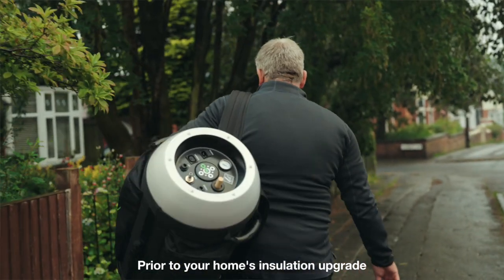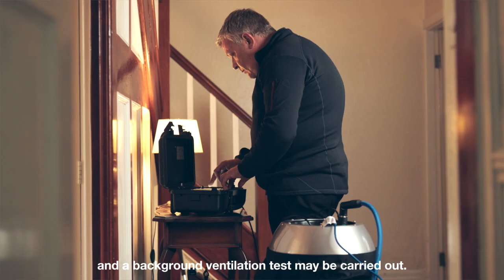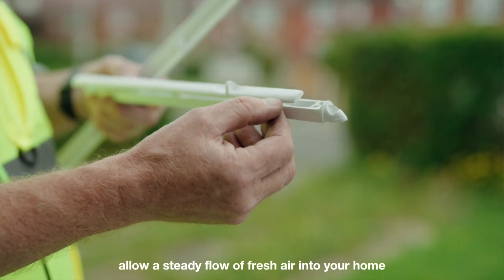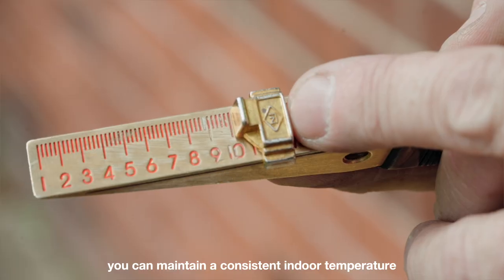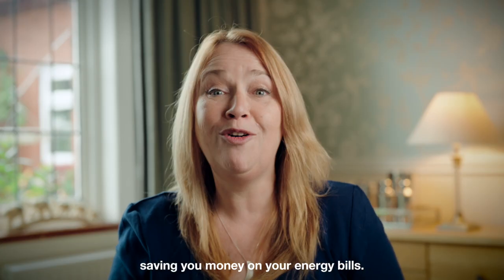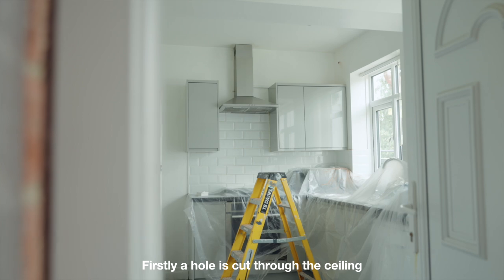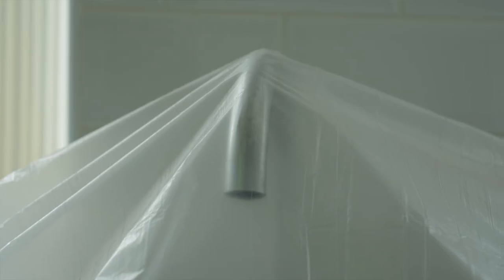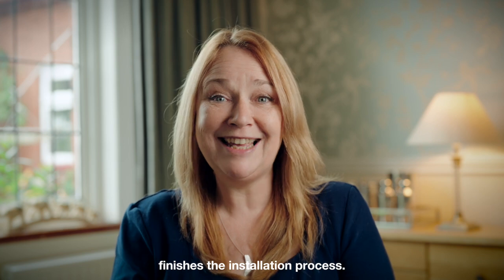The benefits of ventilating your home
Discover why proper ventilation is crucial for homes, especially when upgrading the insulation in your home. In this video, we explain the latest government standards and requirements for ventilation in homes undergoing energy efficiency improvements. Learn how improved ventilation can enhance air quality, reduce mould, and maintain a comfortable living environment.  Stay informed and ensure your home is both energy-efficient and healthy.

For more details, visit: Dyson Energy Services